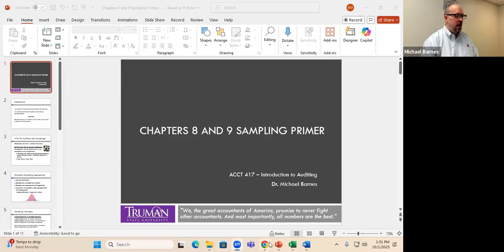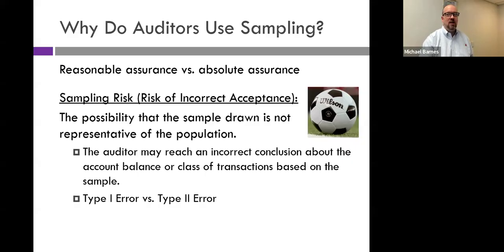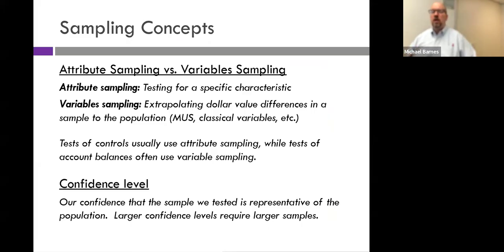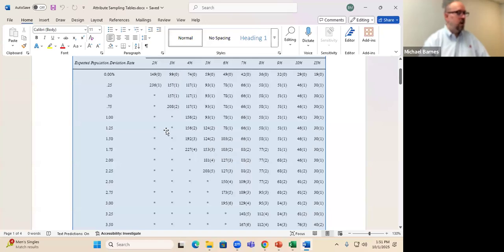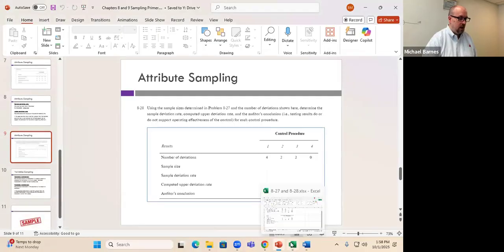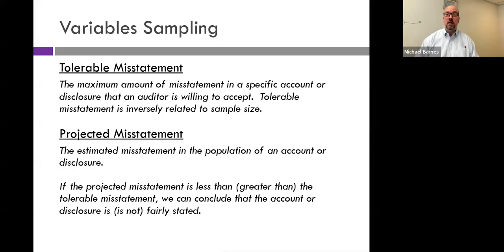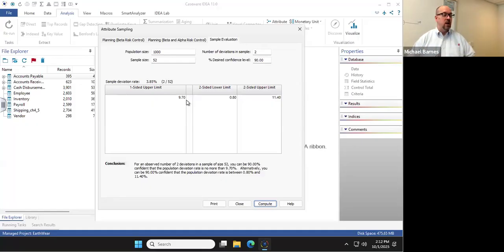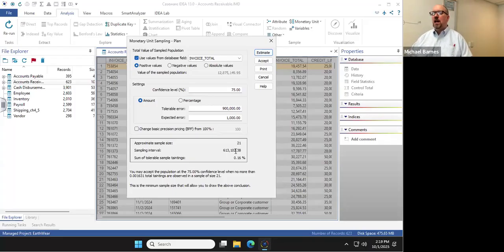ACCT 417 (Fall 2025) - Chapters 8 and 9 Lecture